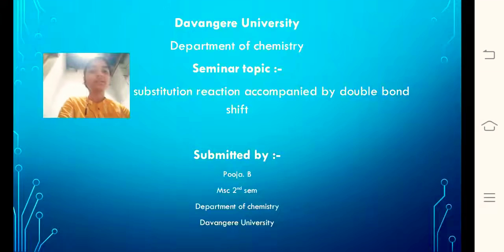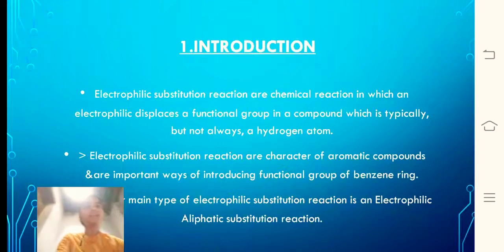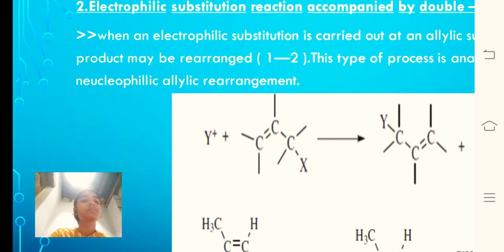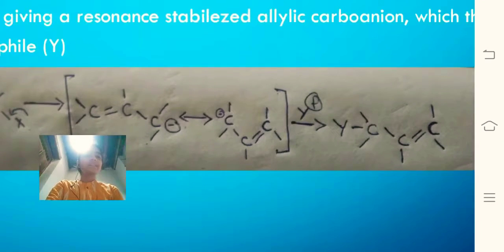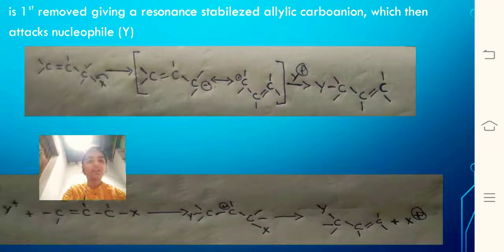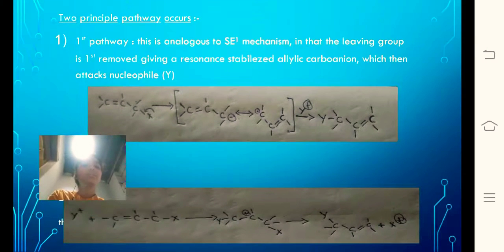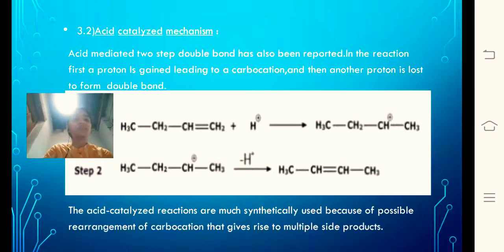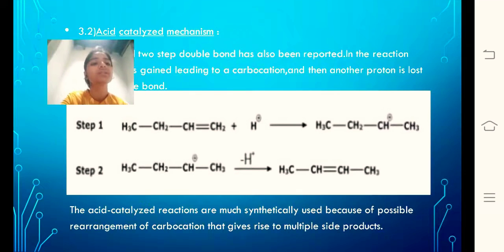MSC || sem:-Electrophilic substitution reaction accompanied by double bond shifts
Organic chemistry aliphatic substitution reaction accompanied by double bond shift